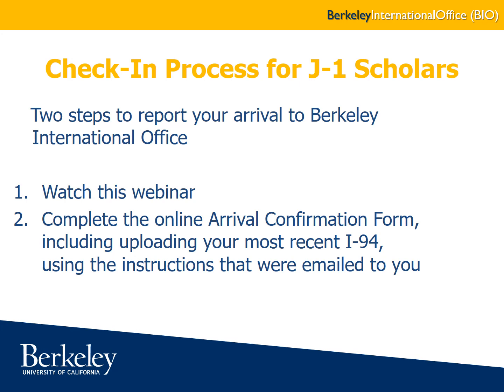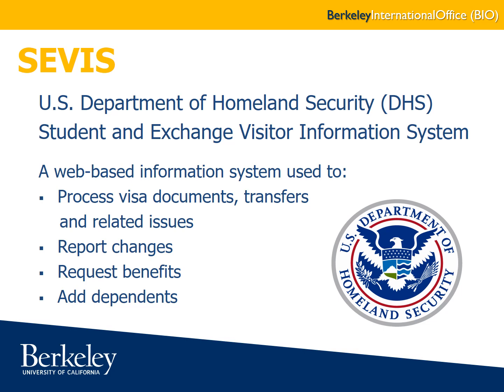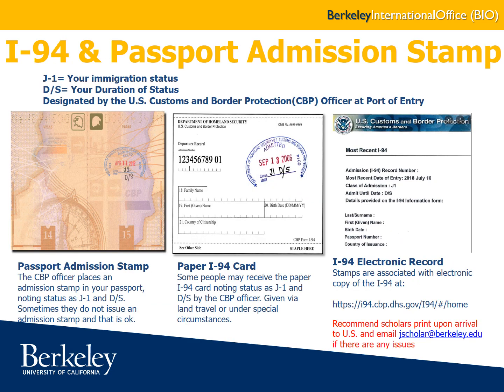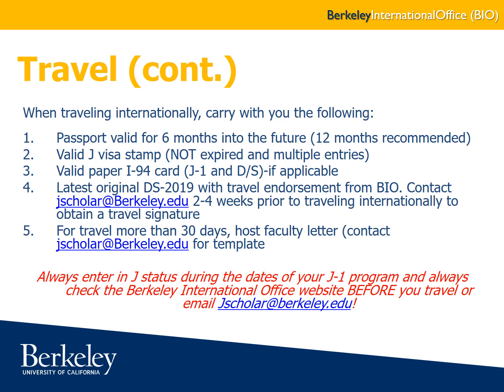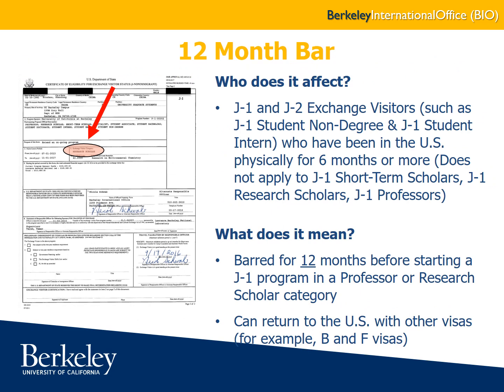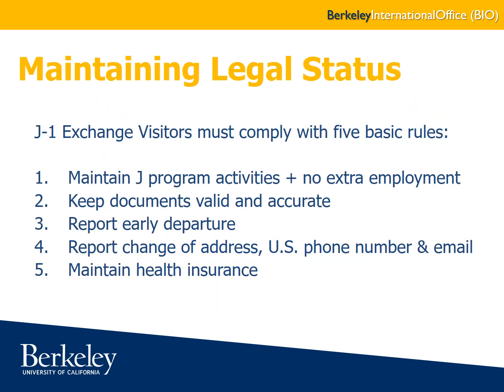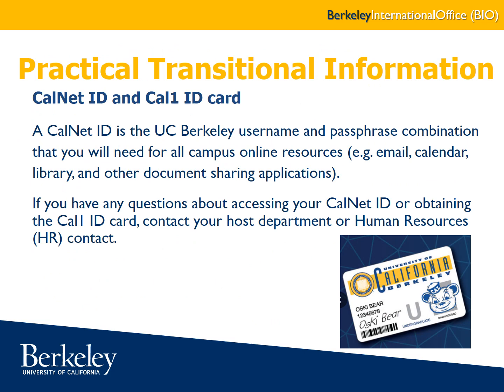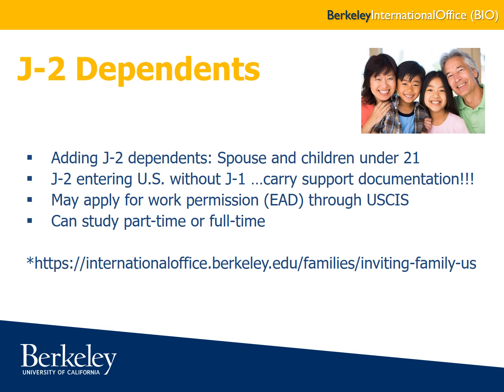Scholar Information Webinar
Newly arrived postdocs, professors, researchers, short-term scholars, and visiting student researchers are required to validate their arrival in the U.S. and the U.S. Department of State also requires participation in an orientation where immigration regulations, travel, employment, resources for families, health insurance and other practical information will be discussed.